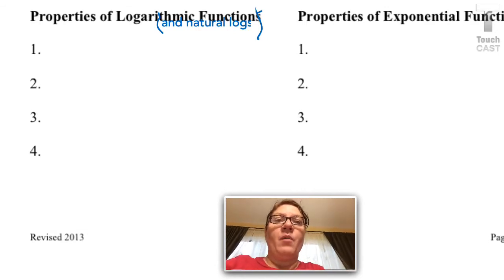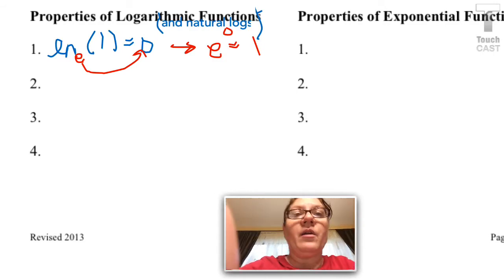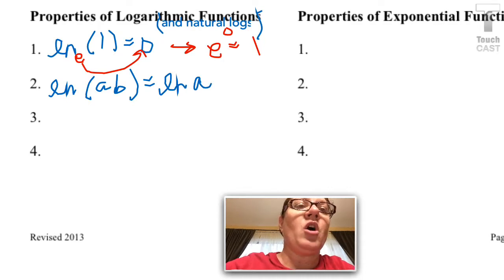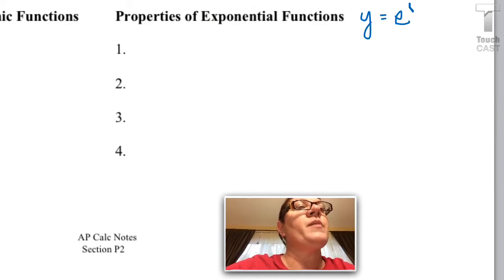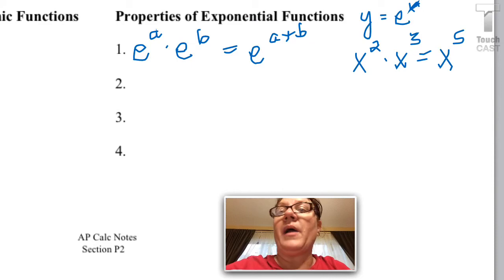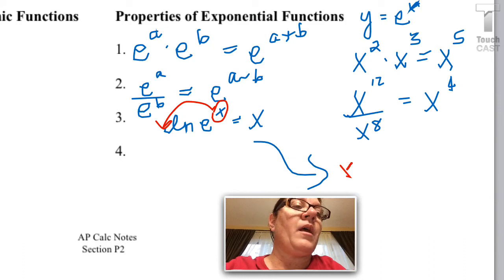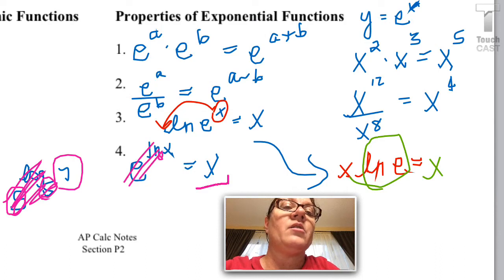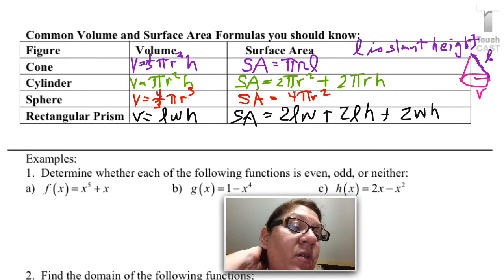P2 notes pt 3a